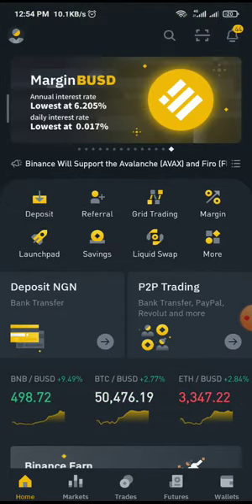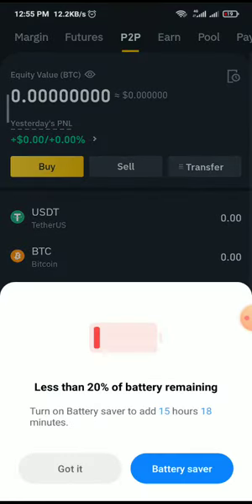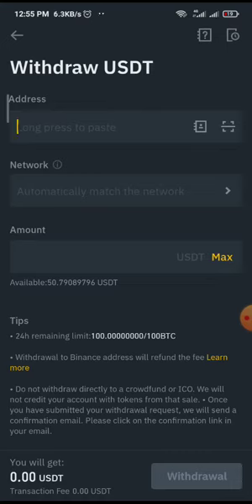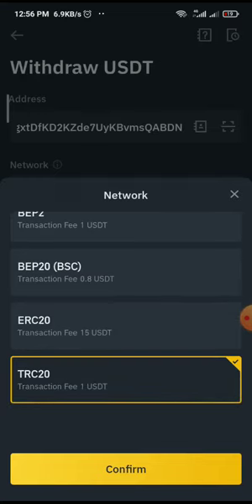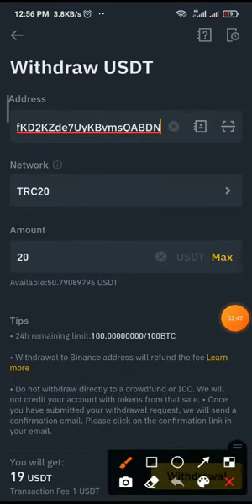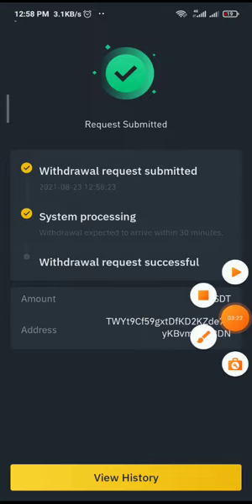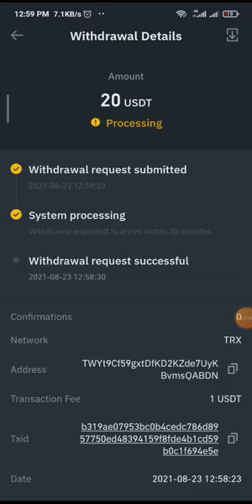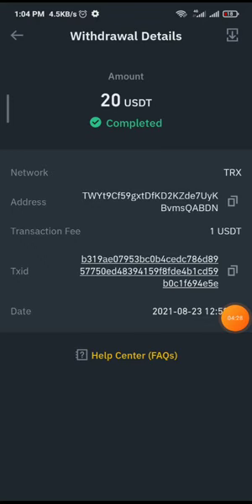How to Withdraw Crypto on Binance to External Wallets in 5 Minutes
After watching this, you'll be able to transfer Cryptocurrencies from your Binance wallets to External Wallets.